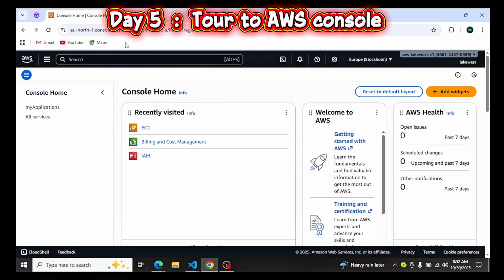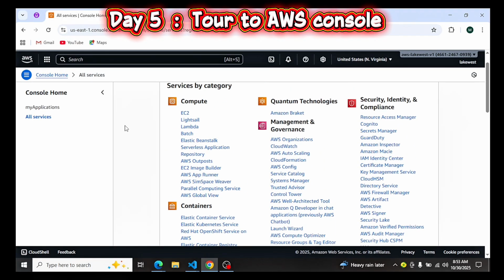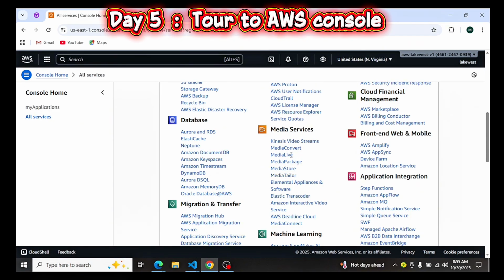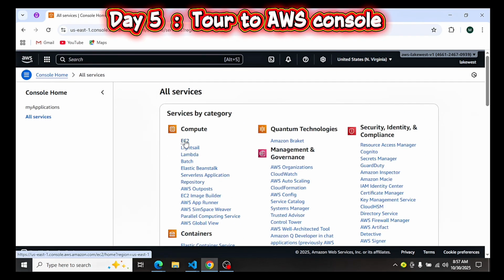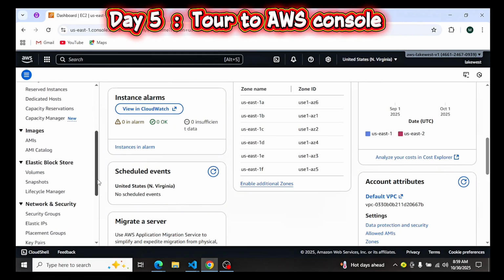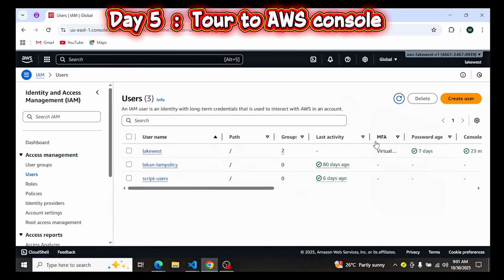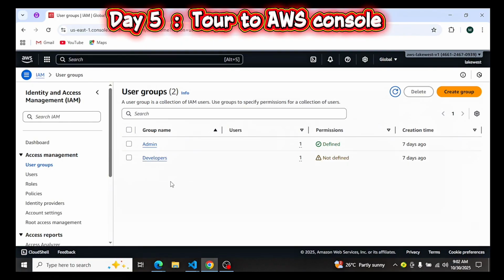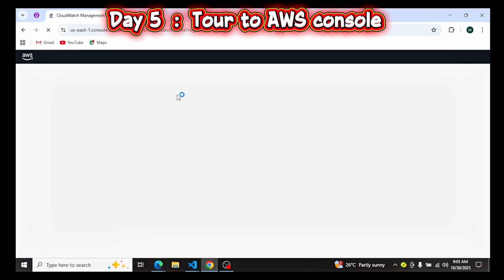Day 5 - Tour to aws management console account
Day 5: Tour to AWS Console (Full Walkthrough)
Welcome to Day 5 of our AWS Cloud Series! 🚀
In this video, I’ll take you on a complete tour of the AWS Management Console ,showing you how to navigate Regions, Services, Dashboards, and understand what each section is used for.

You’ll learn:
🌍 What AWS Regions and Availability Zones mean
🧭 How to explore core services like EC2, S3, IAM, Lambda, and RDS
🧩 How AWS organizes its infrastructure for flexibility and scalability
💡 Perfect for beginners and Solution Architects in training

Follow this series to move From Zero to Cloud! ☁️